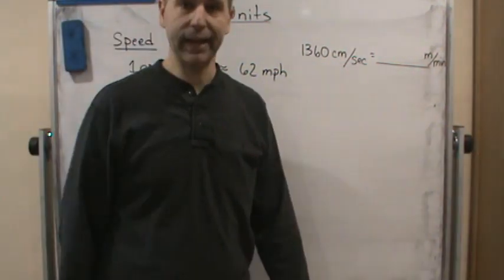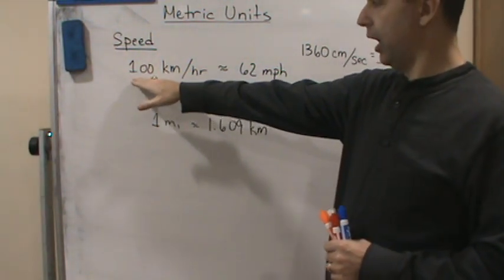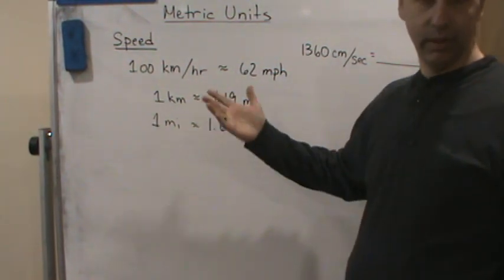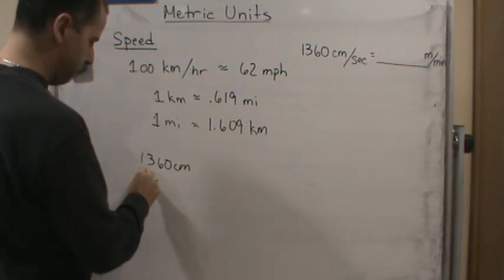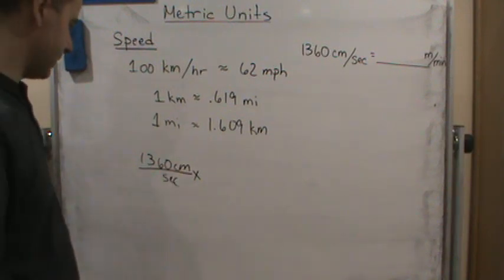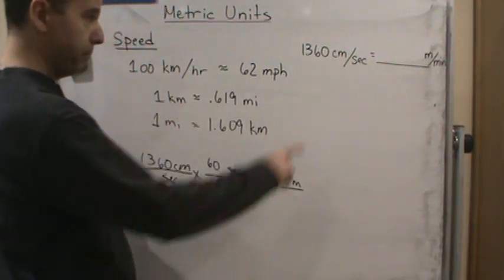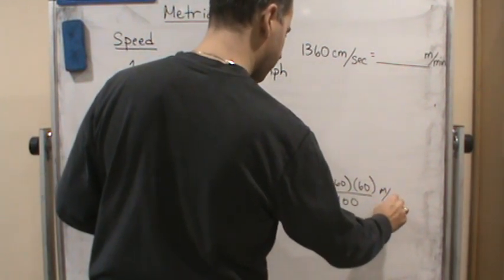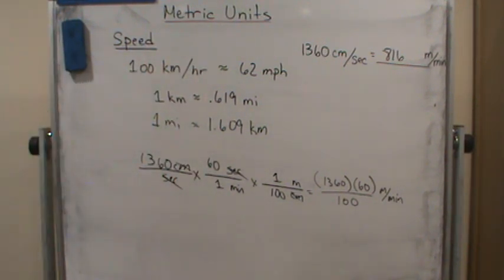WCC Metric Units Speed